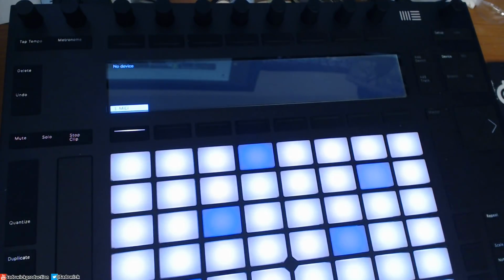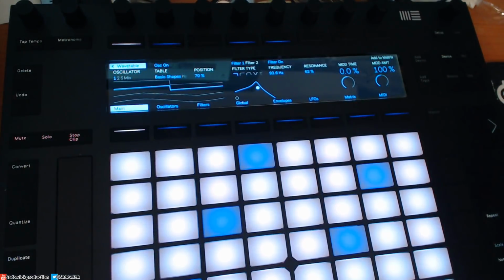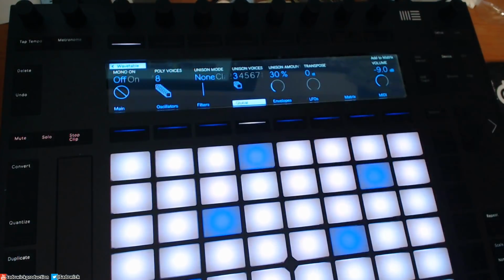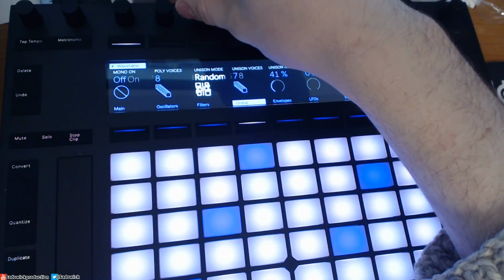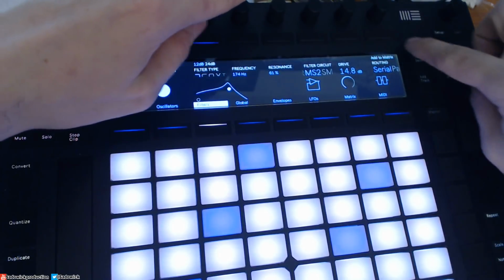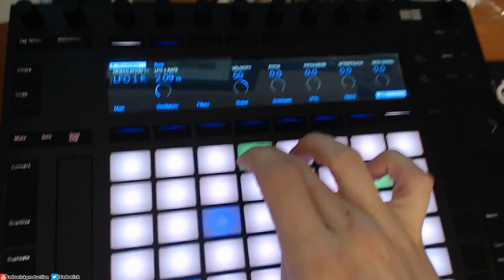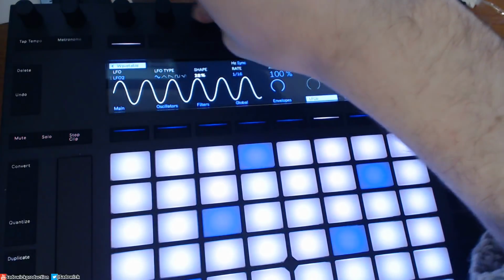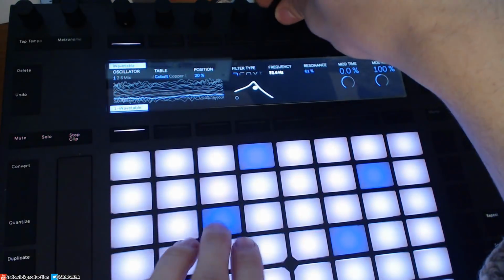Using Wavetable With Ableton Push 2